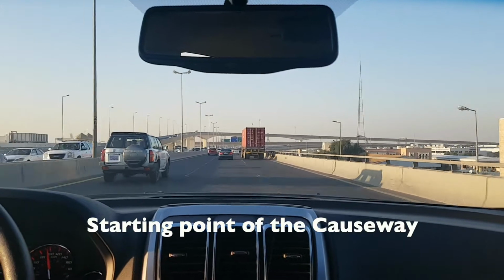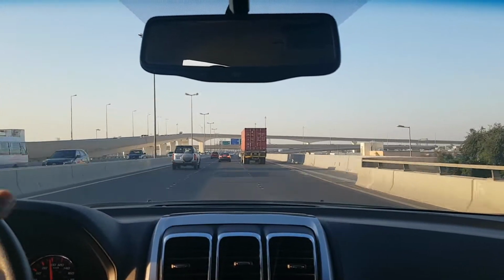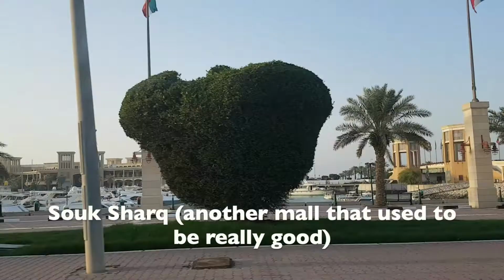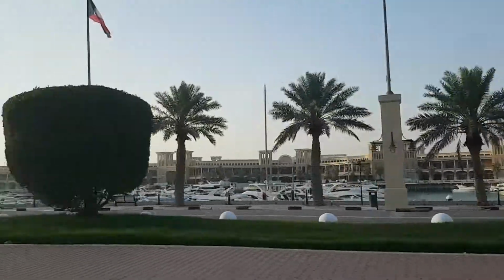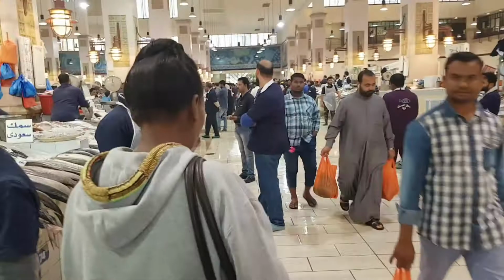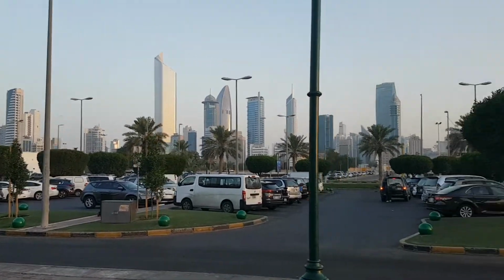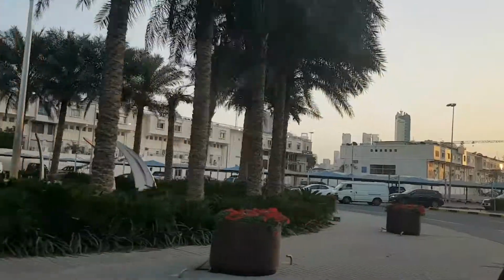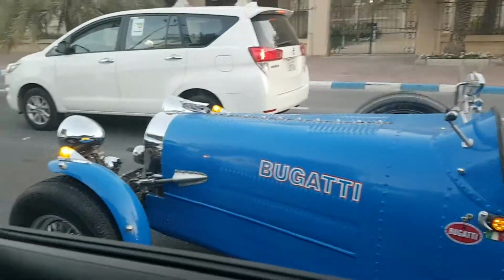First few days in Kuwait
This is a vlog talking about my first few days in Kuwait. I had a really good time and the weather was better compared to where I had just flown from (Korea).

In this video I passed by 360 mall, Kuwait Tower and Marina Mall (nothing too detailed on those). I also checked out the Sheikh Jaber Al-Ahmad Al-Sabah Causeway,

The vlog is mainly centered on the Fish Market next to Souk Sharq.

Title: Last Summer
Genre and Mood: Dance & Electronic + Bright